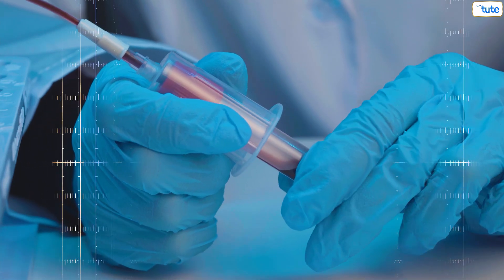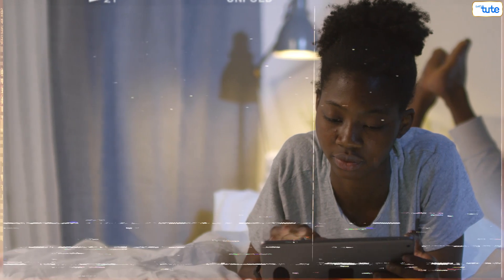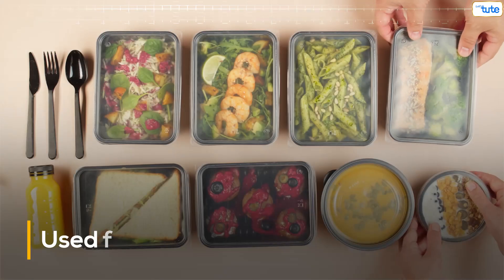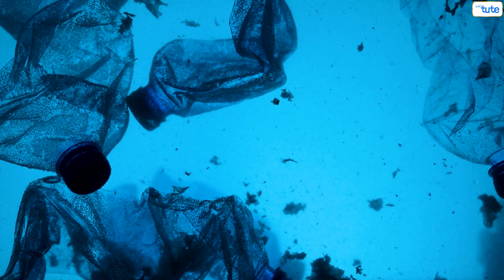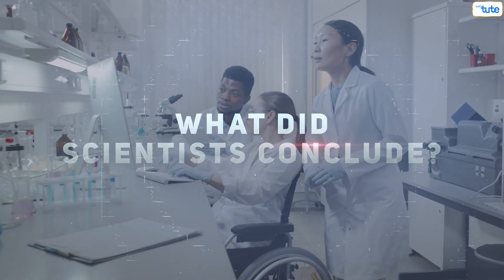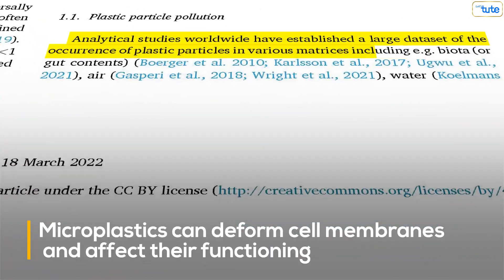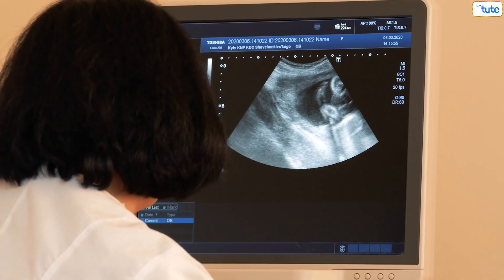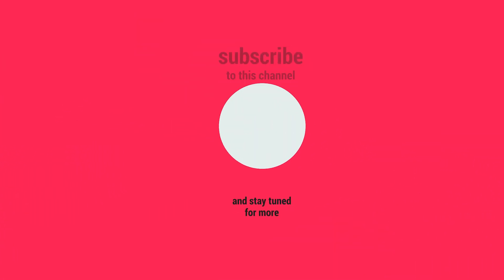Plastic Microparticles Found In Human Blood | General Knowledge Videos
Hello,
Microplastic pollution has been detected in human blood for the first time, with scientists finding the tiny particles in almost 80% of the people tested. The discovery shows the particles can travel around the body and may lodge in organs. So does this pose a threat to Human Beings

study tips
exam tips
exam tips